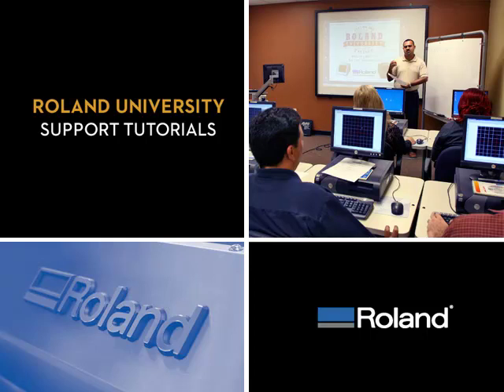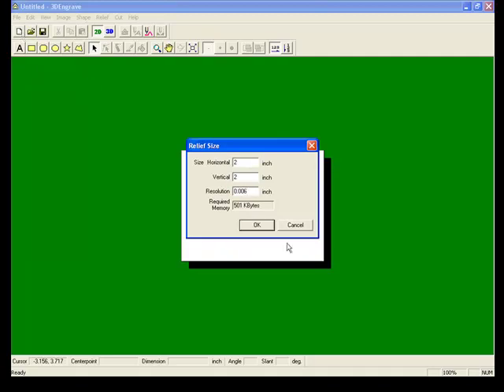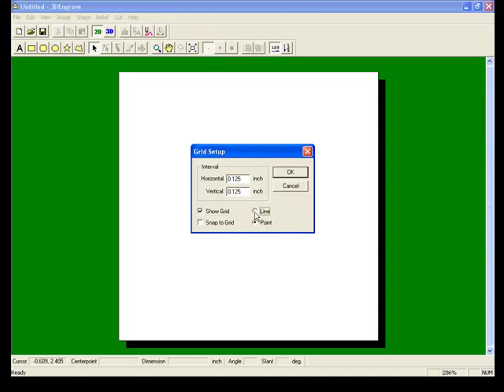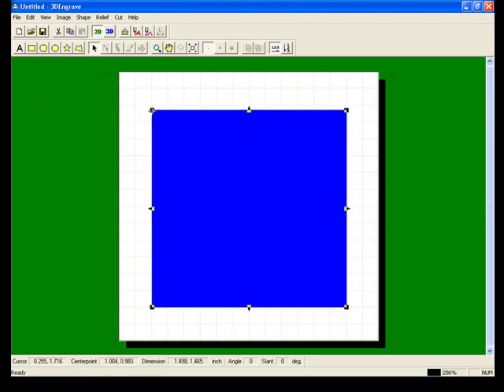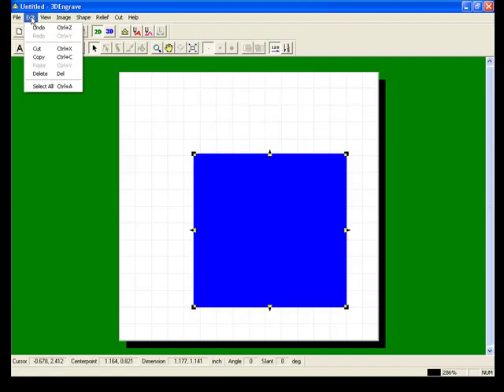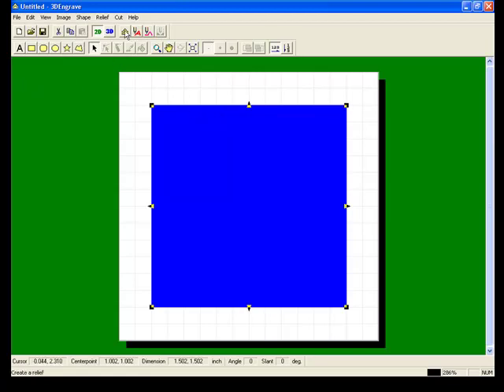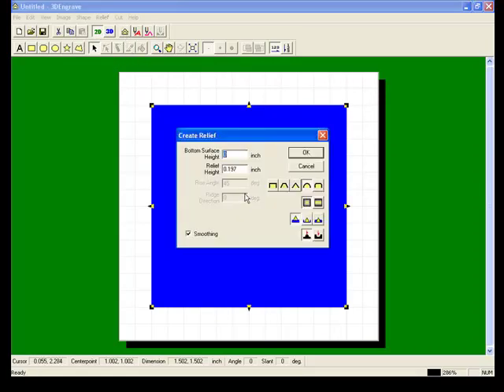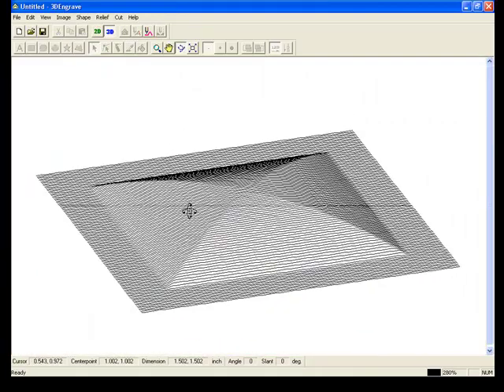How to Setup 3D Engrave Software for EGX Engravers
Setup and basic use of Rolands 3D Engrave software